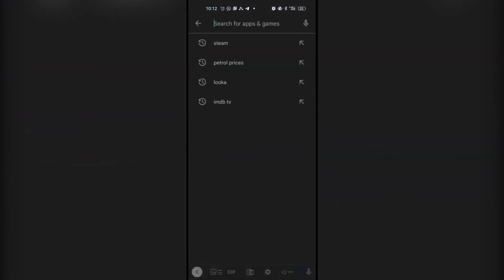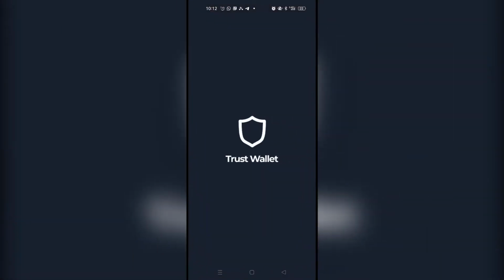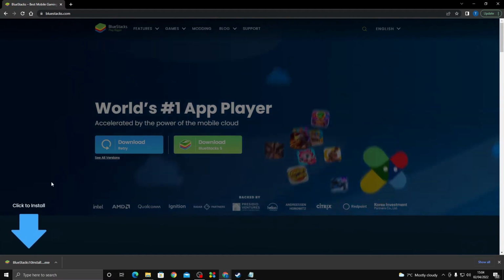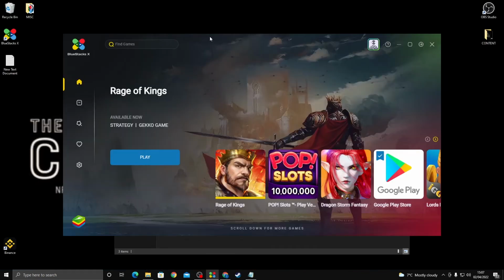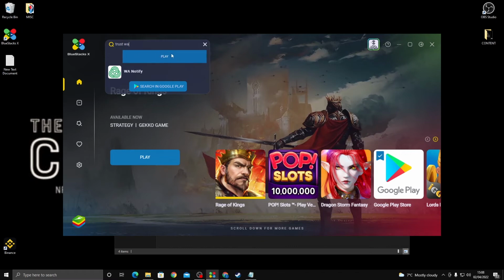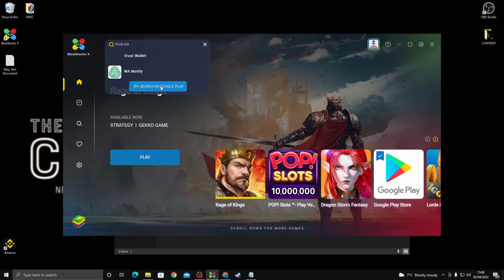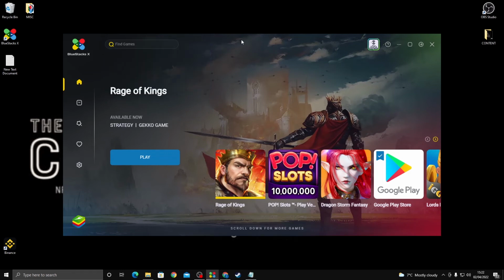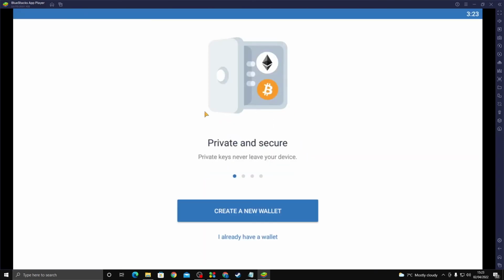HOW TO DOWNLOAD TRUST WALLET ON PHONE AND PC! - TUTORIAL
In this video, we will show you how to download Trust Wallet onto your devices using Android Phones and Windows PC.

FOLLOW US ON ALL SOCIALS FOR THE LATEST UPDATES!